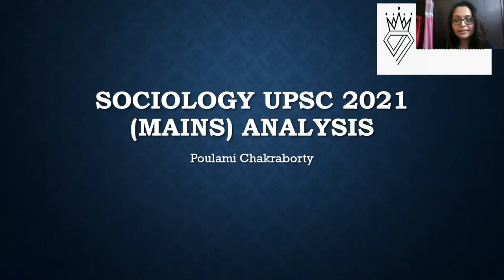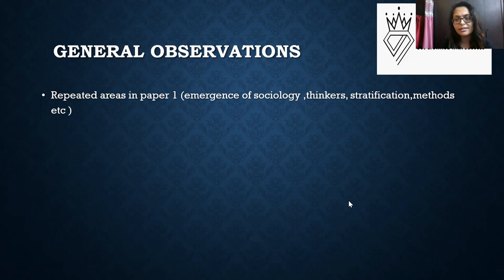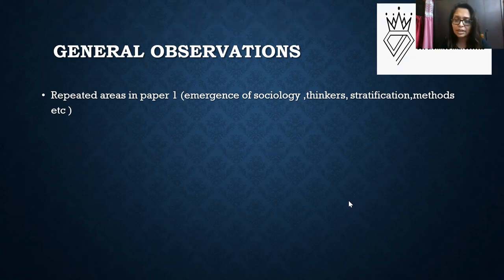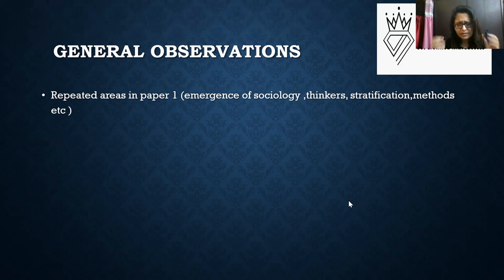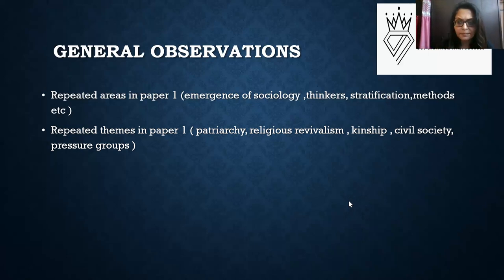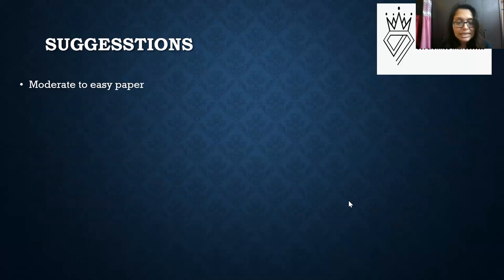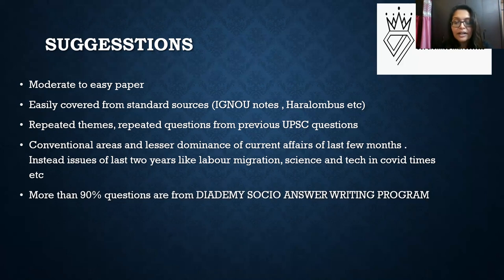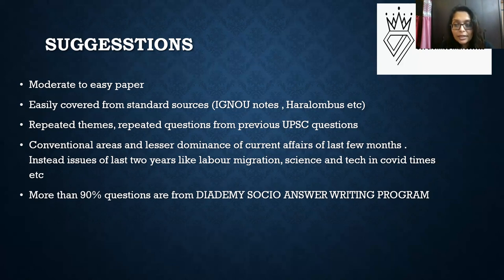Sociology Paper 1 2021 Analysis | UPSC Mains 2021 | Diademy IAS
UPSC exams are not about just preparing hard but it also needs you to prepare smartly. In this video, we will be discussing  UPSC Main's Sociology Paper 1 (2021) and its pattern which will help you to analyze the pattern and study it accordingly in a smart way.

for PPTs and free weekly current affairs sessions

Welcome Aspirants!

This is YouTube channel of "DIADEMY IAS" academy, one of the most decorated civil services preparatory institute in India. We believe in potential and support if go together, the end result is always the favorable one. Civil services exam as is known to be one of the toughest exam in the world which need precise preparation and proper guidance. Time management, self-assessment, personality development, hectic workload management, motivation, self confidence and several other important life skills are tested

other than the literary knowledge and application of all of these combined together. We provide support and assistance to every aspirant both literally and practically, offline and online mode. With a faculty of overachievers, we believe in development of each aspirant in a peculiar way.